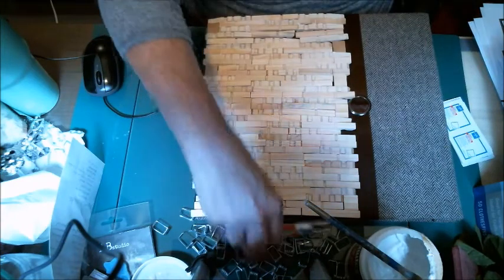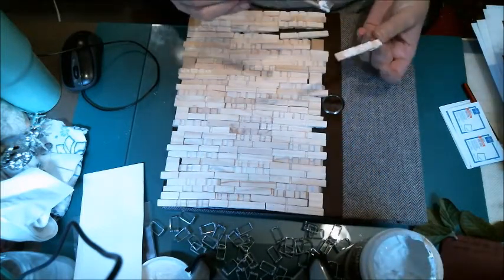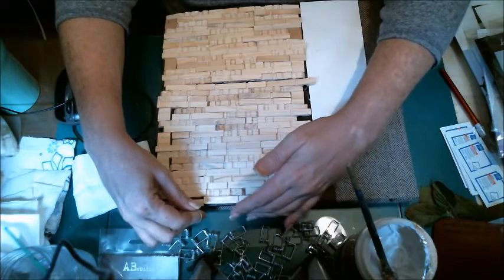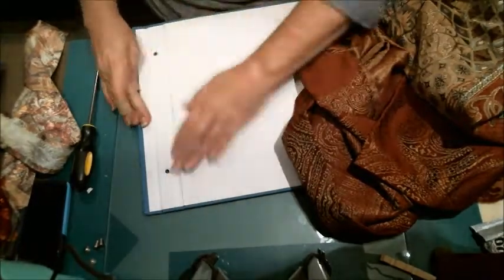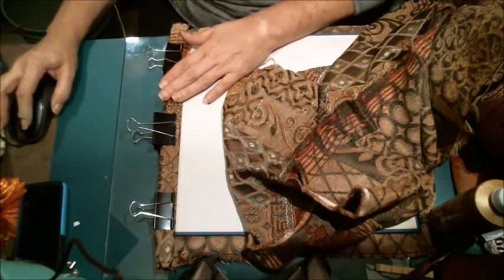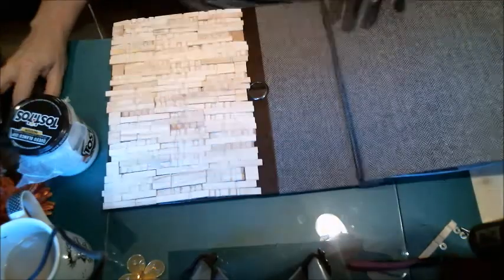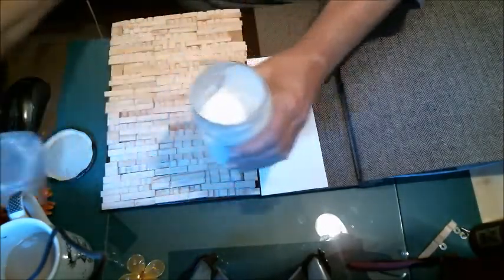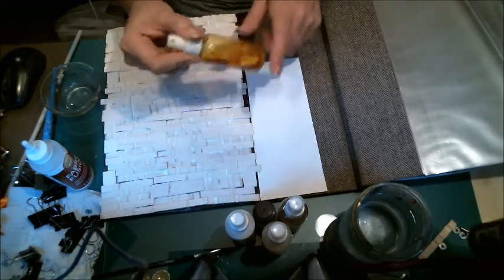2 AWESOME Scrapbook Journal Makeovers PT 1